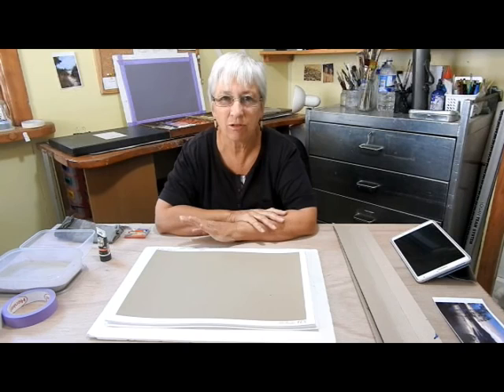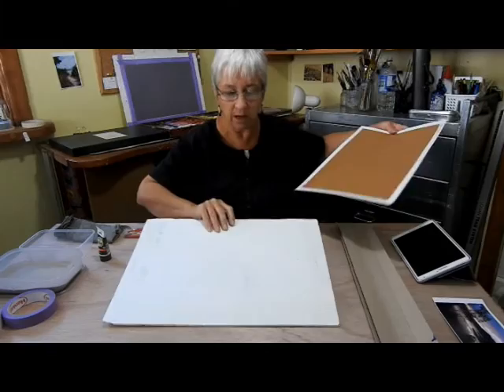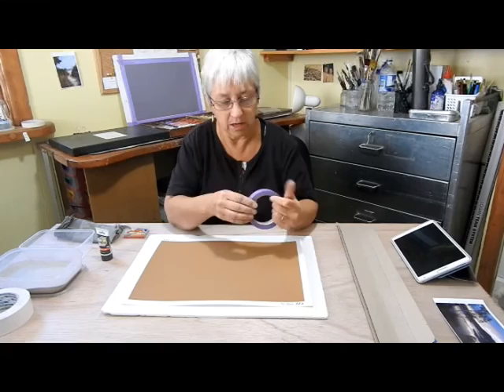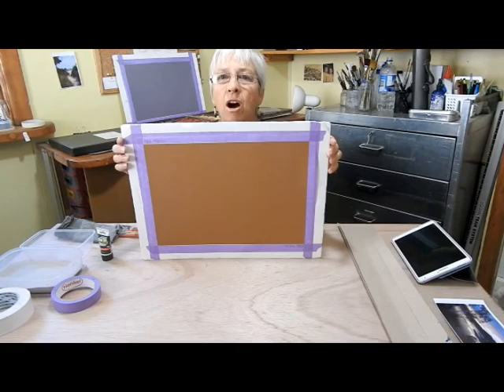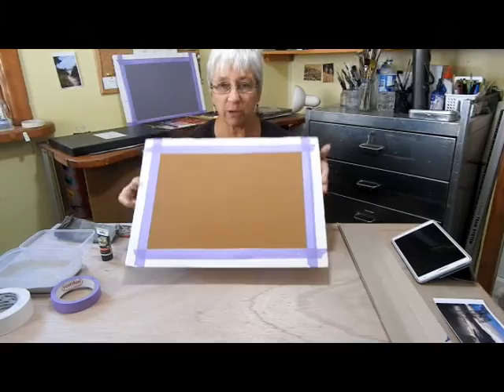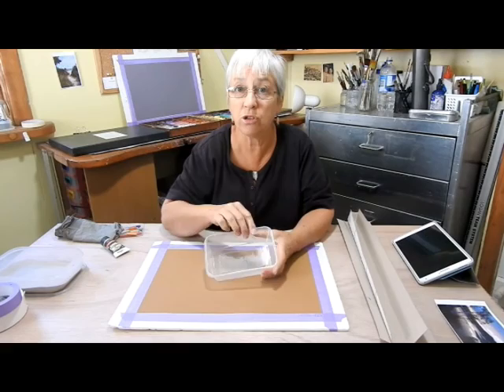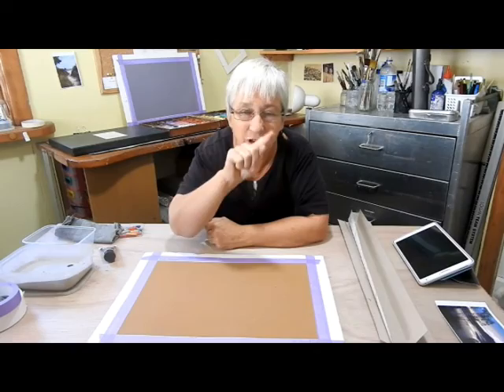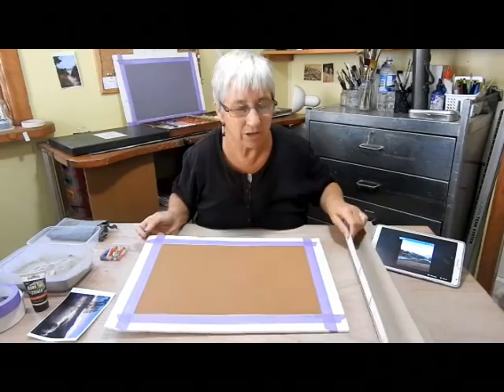Setting up to paint.- Pastel painting course 5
A quick look at how to prepare your paper and gather together everything you'll need to make sure you're ready to paint with pastels.

Happy painting!